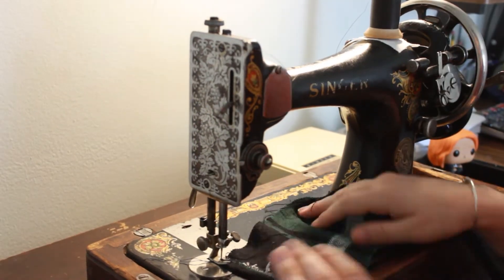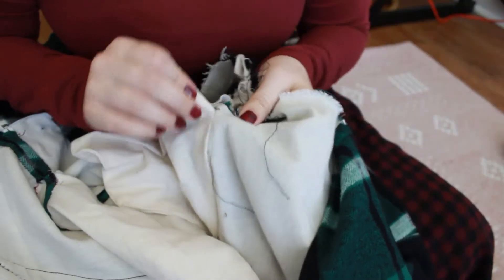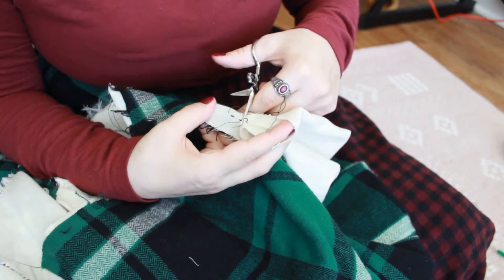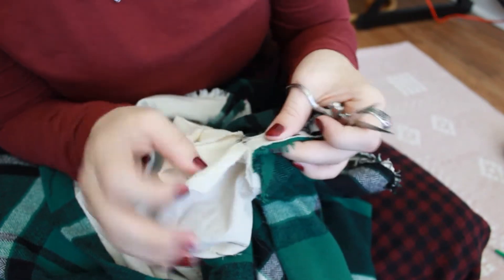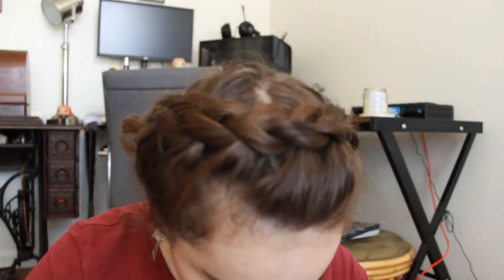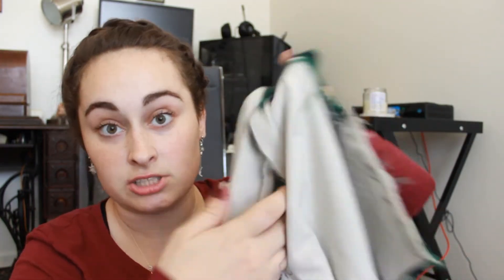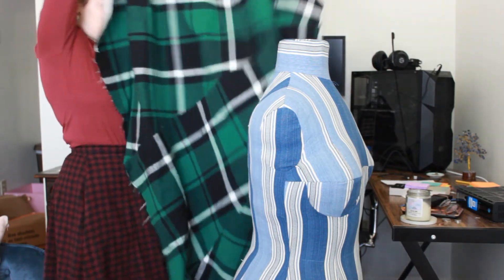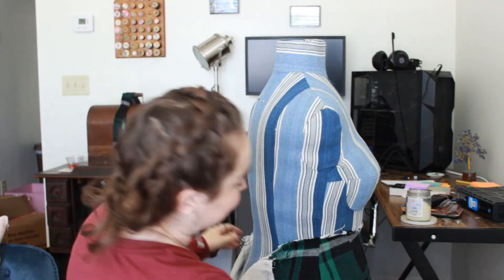The beginning of the end of the Green Walking Skirt (a seam ripping saga)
Getting ready to finish this skirt finally. I have been sick all weekend so the voice over to this isn't great.